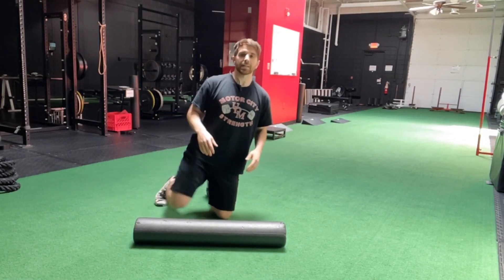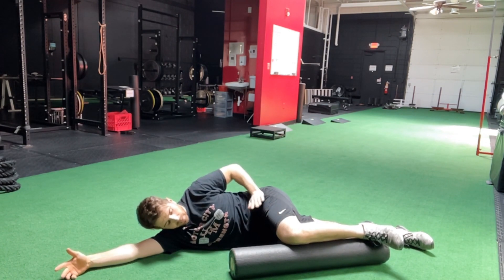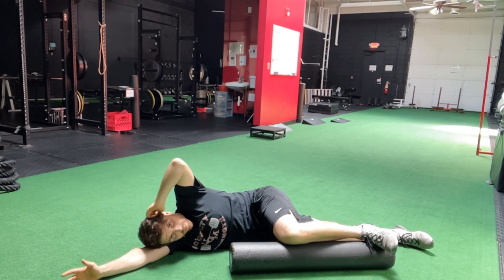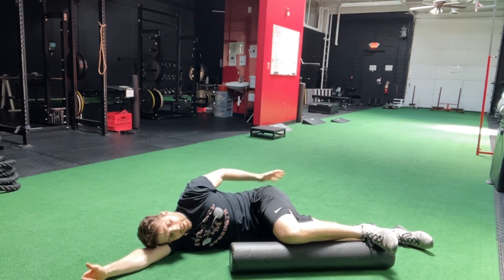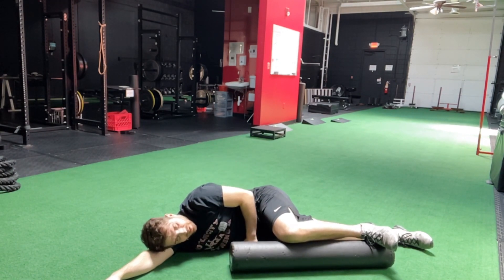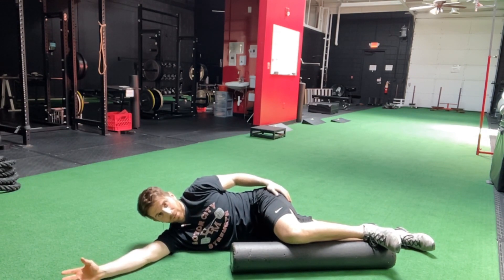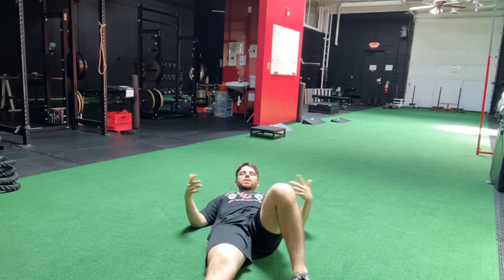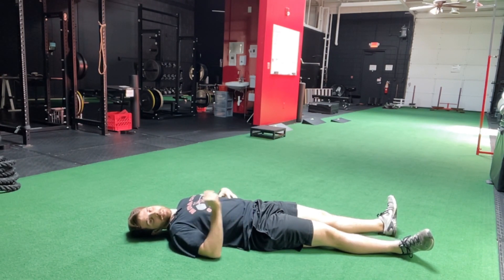Side Lying Hip Rotation w Roller